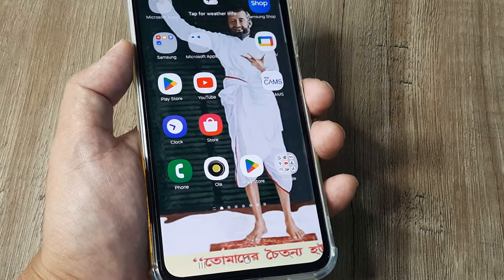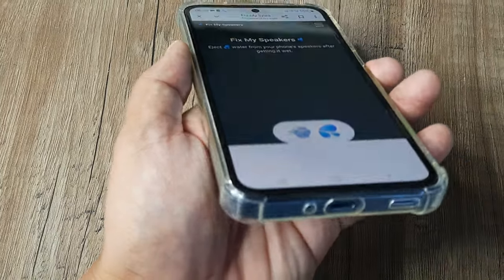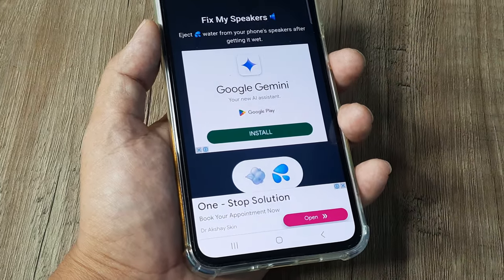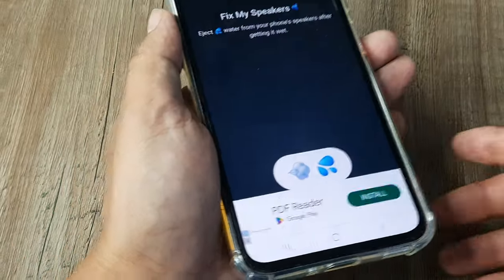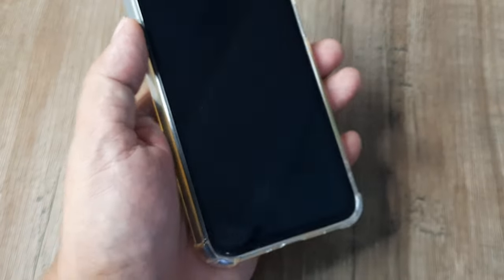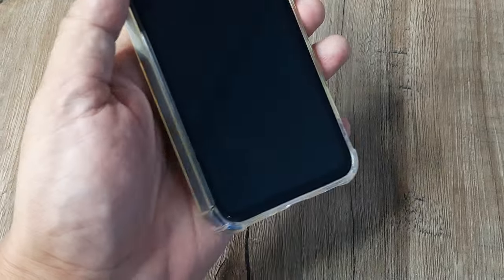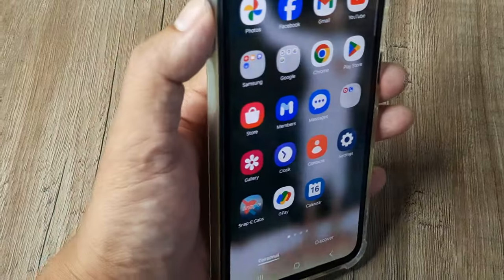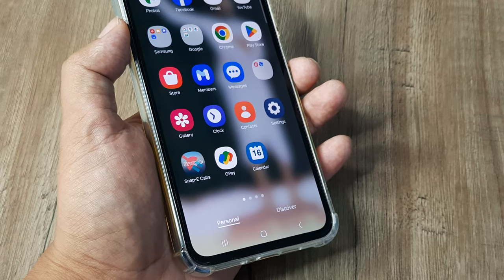how to get water out of your phone speaker|fix volume not working because of water entering speakers